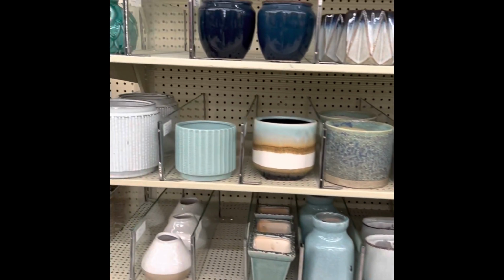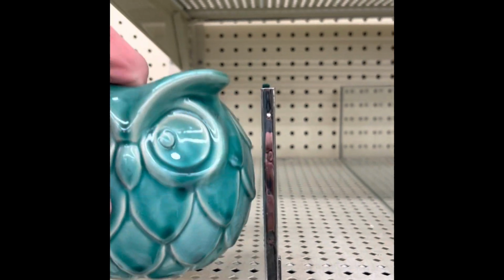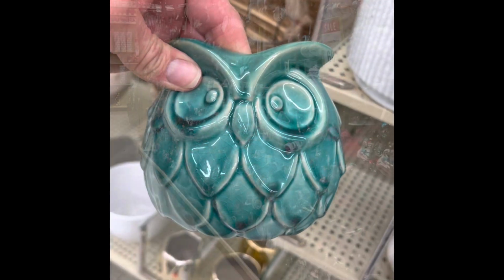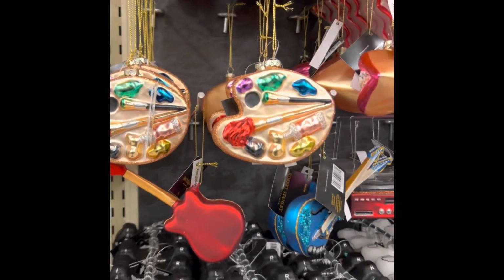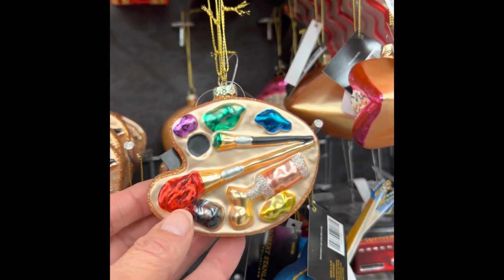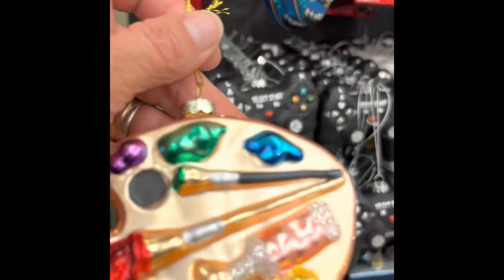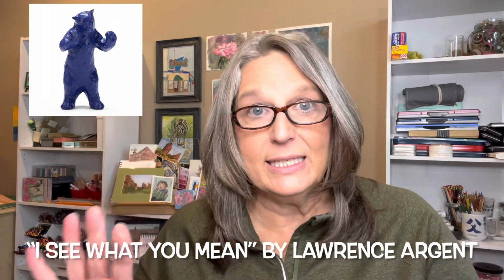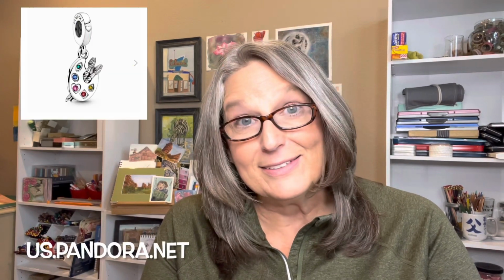2022 Holiday Gift Guide for Watercolor Artists Part 3: Novelty Gifts!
This video was filmed in mid November 2022, so the prices or links may have changed.
Any commission earned through your purchase will go directly to sustaining and growing Art on the Creek.  It will allow me to continue to create video tutorials and art supply reviews for you here on YouTube.  I can't thank you enough for your support! I hope this channel brings you as much joy as I have creating it for you.
Bob Ross Mint Tin (They are shaped like trees!!)
Bob Ross Bobblehead
Buddha Board
The Lego Store on Amazon US
A slightly different Van Gogh Starry Night Option: MACTANO Micro Mini Starry night Building Kit